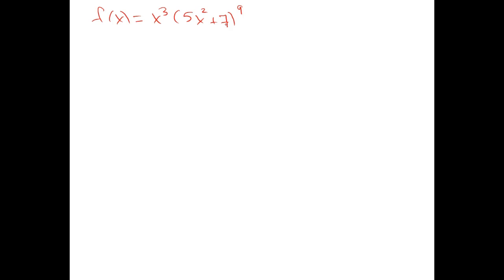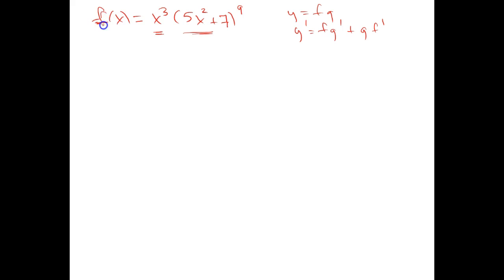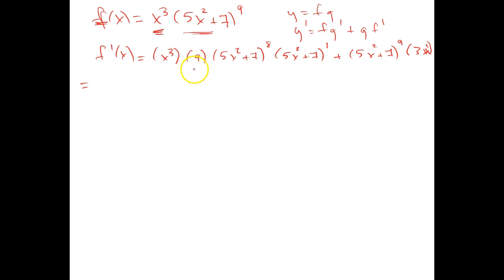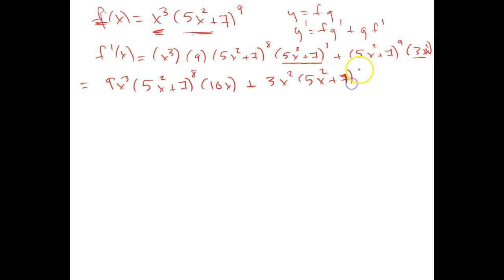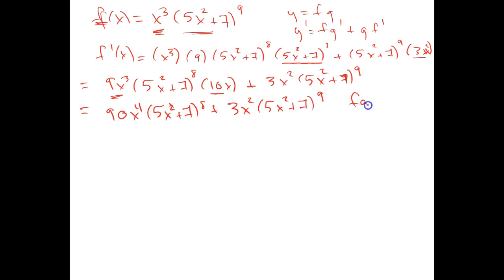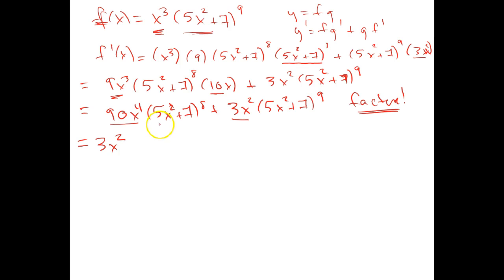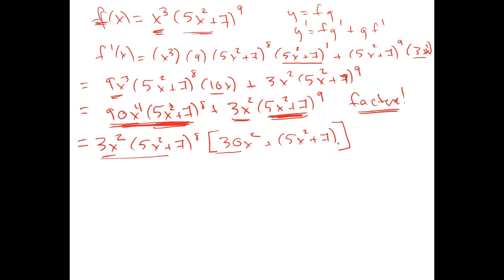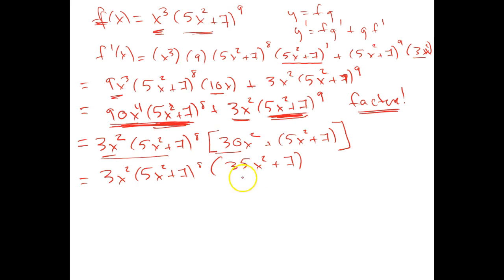Chain Rule 1